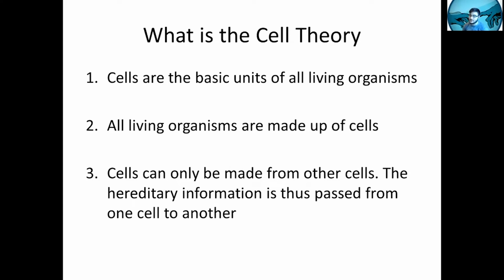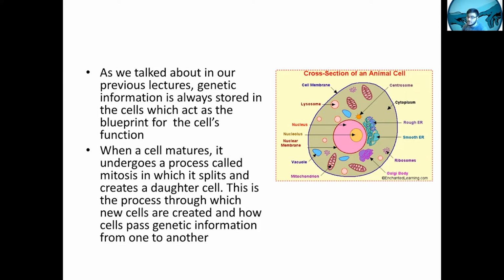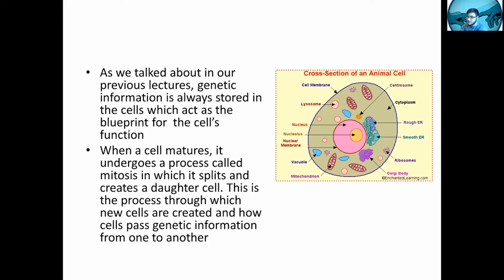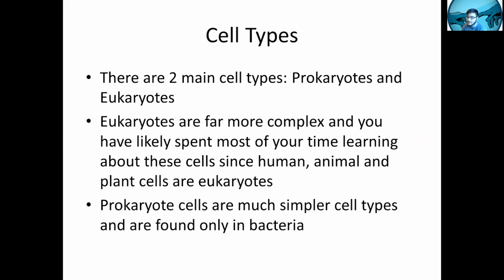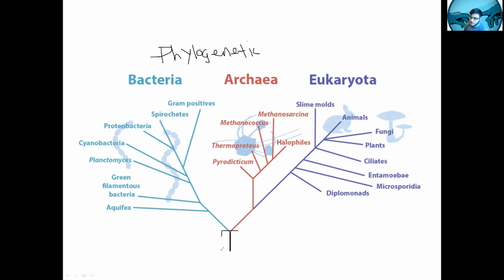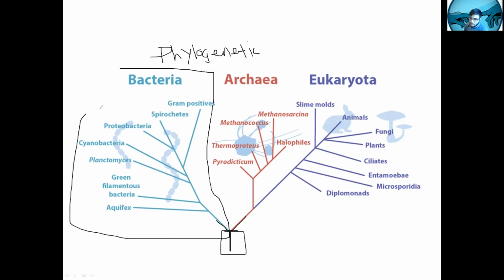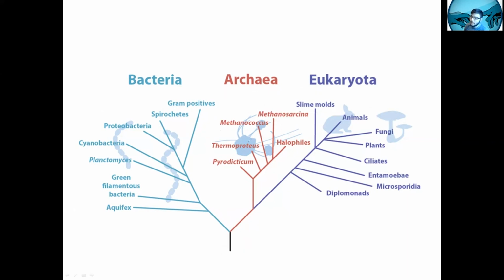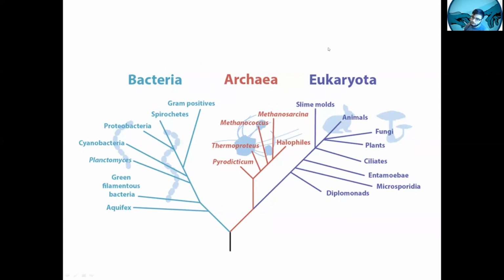Free 15-Week MCAT Program Supplement Biology | Cell Theory - Topic 1/2: Cell Theory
MCAT tutor Mark reviews The Cell Theory from the Bio/Biochem section of the MCAT

Our MCAT tutoring program covers the following 45 topics:

1. Biological Tests
2. CHE/PHYS Practice Passages
3. PSYCH/SOC Practice Passages
4. BIO/BIOCHEM Practice Passages
5. The Cell
6. CARS Analyzing Passages
7. Thermodynamics
8. The Reproductive System
9. CARS Applying Answer Choices to Passage
10. Electrochemistry
11. The Nervous System
12. CARS Strengthen/Weaken and Main Idea
13. Electrostatics & Circuits
14. The Organization of the Brain
15. Musculoskeletal system
16. Light & Optics
17. Pathways for Vision and Hearing
18. Cardiovascular System
19. Fluids and Sound
20. Memory & Learning & Problem Solving
21. The Renal System
22. Reactions & Solutions
23. Development & Aging
24. DNA, RNA & Proteins
25. Acids & Bases
26. Research
27. Intro to Biochemistry Carbohydrates
28. Naming & Isomers
29. Different Types of Therapy & Approaches to Behavior
30. Population Genetics
31. Alcohols & Carboxylic Acid Reactions
32. Kinematics & Work
33. Attitudes & Behavior With Group
34. Endocrine System
35. Aldehydes & Carboxylic Acid Derivatives
36. Social Structure & Stratification
37. Digestive & Pulmonary Systems
38. Carbohydrates
39. Social Perception & Behavior
40. Control of Metabolism, Glycolysis, Krebs Cycle, & Lipid Metabolism
41. Lipid Metabolism & ATP Synthesis
42. Attitude, Behavior, & Therapy
43. Immune System
44. Laboratory Techniques/Applications
45. Reading Experiments